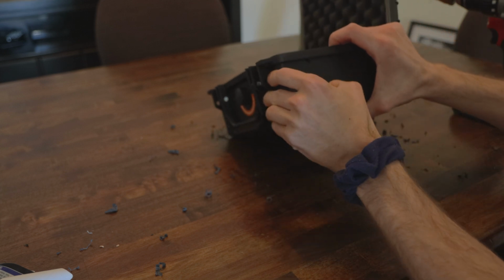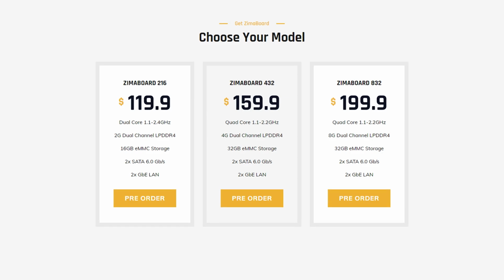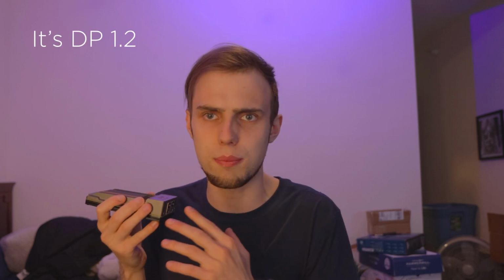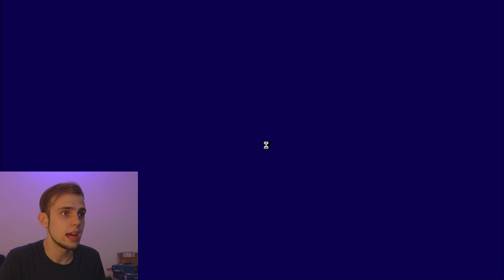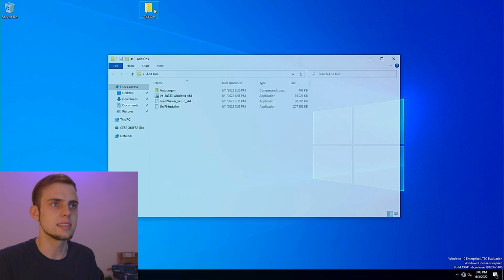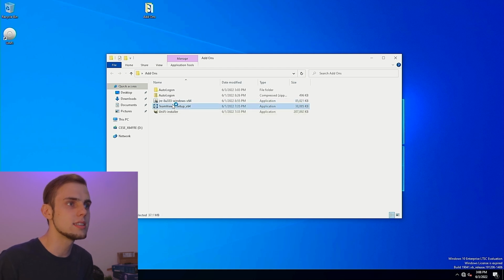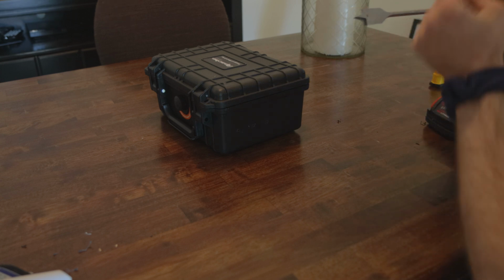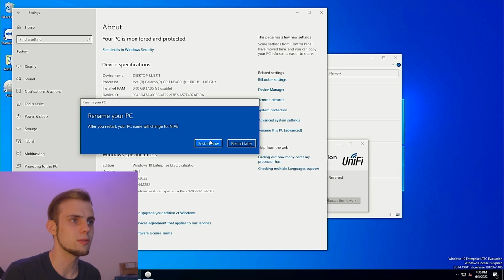Building a Portable Server- Zima Board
The folks behind the Zima board asked if I wanted to take a look at the 832 and I couldn't pass it up! This thing is so cool being a full x86 mini pc with so many expansion possibilities! I had to get creative in order to stress it.

Crimp Tool
Punch Tool
Tone and Probe
Passthrough Connectors
Wall Plates
Cat 6 Cable